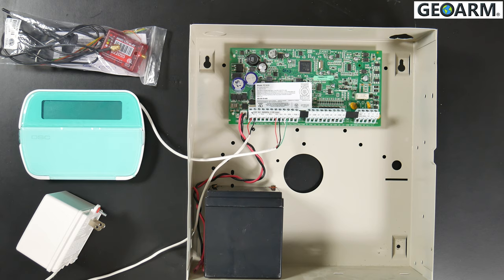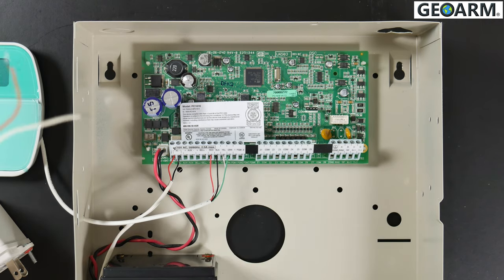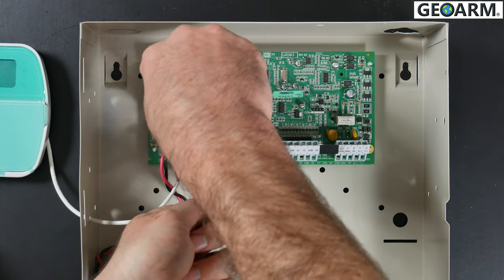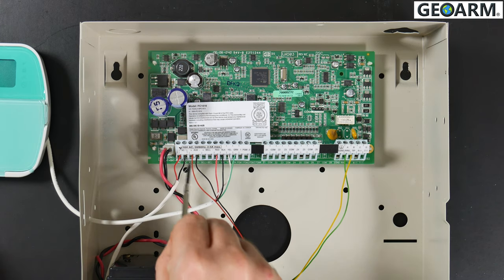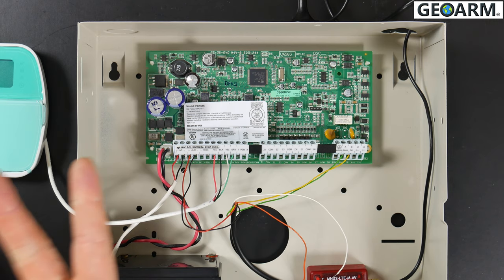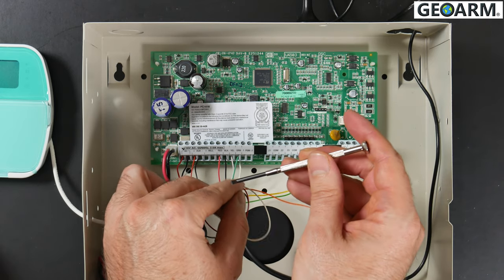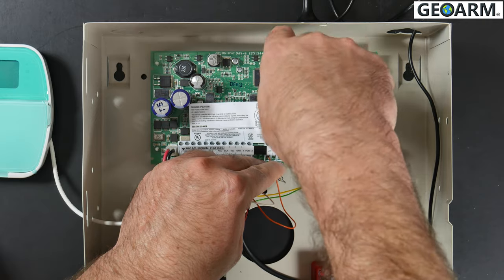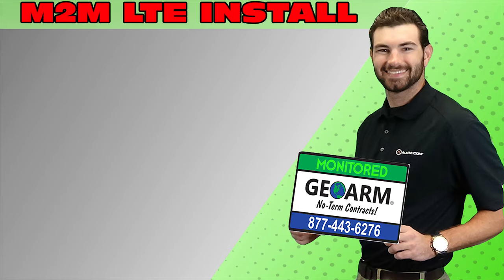M2M MNO2-LTE Cellular Communicator: DSC PowerSeries PC1616/1832/1864 Wiring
Here you will learn how to install the M2M Services MN02-LTE-M M1cellular alarm communicator, into a DSC PowerSeries PC1616, PC1832, and PC1864 security systems.

The MN02-LTE-M is a great alternative for people that previously used NextAlarm monitoring services or if you're looking into a RING or simplisafe system.

This module allows customers to keep their existing security systems in place and only have to pay around $70 for the hardware. This will allow for alarm monitoring rates with GeoArm for only $12/month with no long-term contract.

We recommend the MN02-LTE-M if you get better Verizon Service in your area. If you get better ATT service in your area we recommend the MN02-LTE which only functions on the ATT network.

One of the best features of the cellular M1 communicator is that even if an end-user doesn't have the installer code to access programming there is a great chance that the system can still be salvaged. You must answer yes to all three of these questions.

1) Has the system been monitored before?
2) Is the system in working order?
3) Do you have the codes to arm/disarm the system

If you said yes to all three of these the M2M LTE communicator will still be able to provide simple monitoring services with NO app control from smart devices.

If you want the app control no problem GeoArm's $12/month monitoring rate will include this feature. In order for this feature to work end-users must have the installer code for the power series system. If the default installer code 5555 has been changed there is a way to default the alarm panel back to the factory.

Before doing this end-users must know what is attached to every single zone. That way when re-programming the system you will know how the panel should be programmed. Ask your GeoArm tech if you need help doing this.